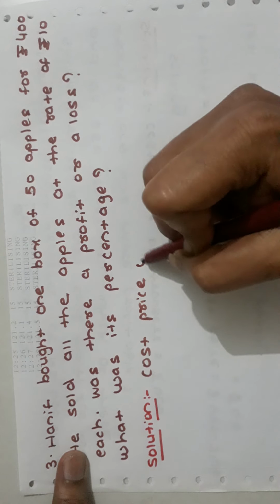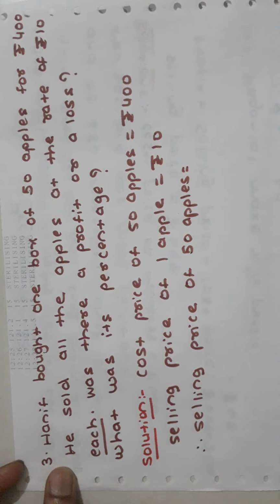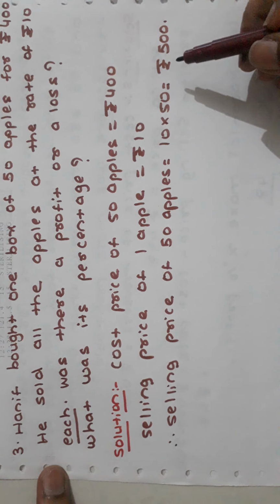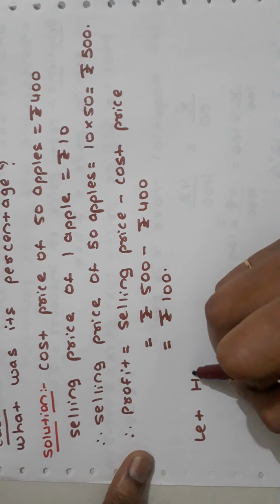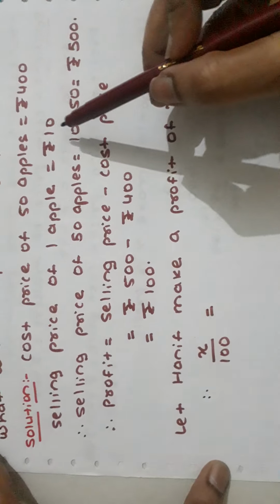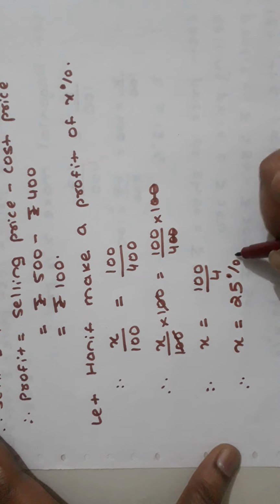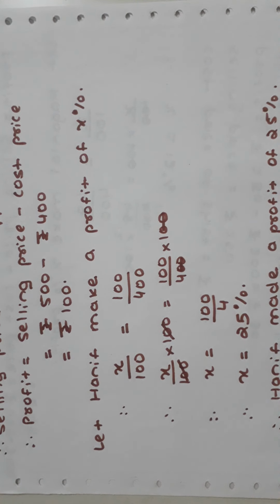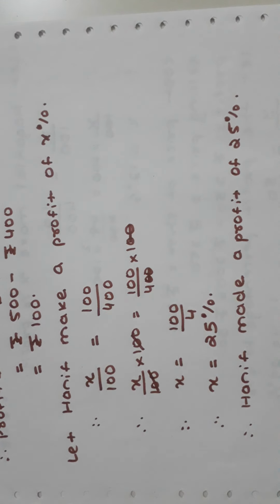VI Math Chapter 13: Ratio and Proportion Practice set 33: Q.3